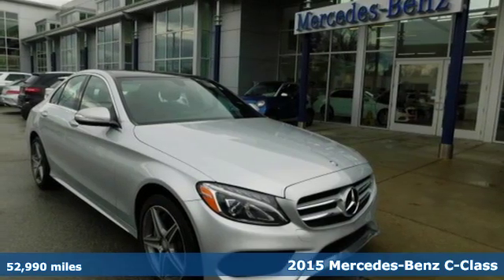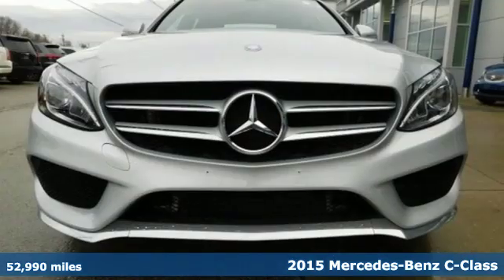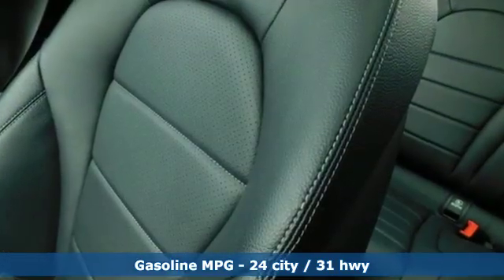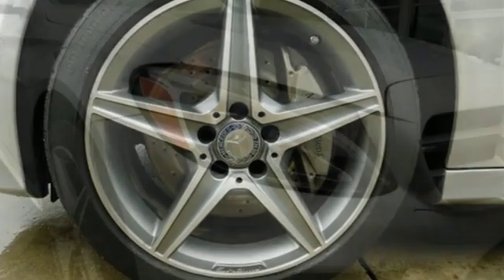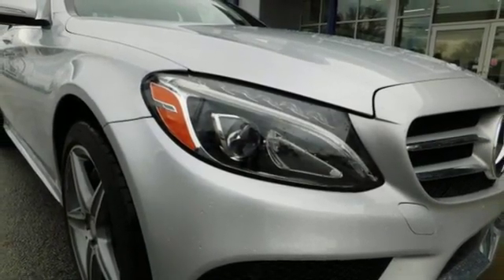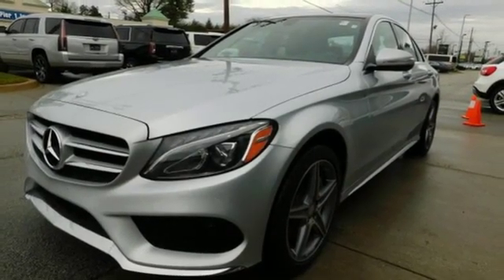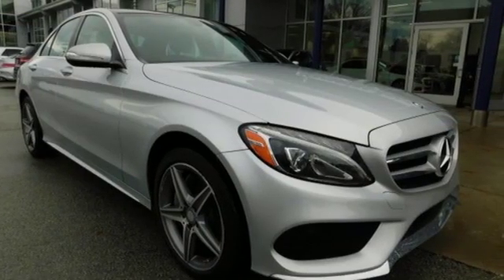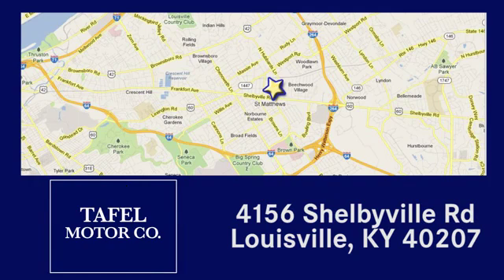2015 Mercedes-Benz C-Class Louisville KY Elizabethtown, KY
Year: 2015
Make: Mercedes-Benz
Model: C-Class
Trim: C 300 4MATIC Sport Sedan
Engine: 4 Cyl. 2.0 L
Transmission: Automatic
Color: Iridium Silver Metallic
Interior: Sport Black
Mileage: 52990
Stock #: UN11476A
VIN: 55SWF4KB3FU015700
T MERCEDES-BENZ CERTIFIED! Clean CARFAX. Iridium Silver Metallic 2015 Mercedes-Benz C-Class C 300 4MATICA® 4MATICA® 7G-TRONIC PLUS 7-Speed Automatic 2.0L I4 Turbocharged 18 AMGA® 5-Spoke Alloy Wheels, Blind Spot Assist, Burmester Premium Sound, Heated Front Seats, KEYLESS GOA®, LED Headlamps, Panorama Sunroof, Premium 1 Package, Rear-View Camera, SiriusXM Satellite Radio, Sport Package.Recent Arrival! 24/31 City/Highway MPGMercedes-Benz Certified Pre-Owned Details:* Vehicle History* Includes Trip Interruption Reimbursement and 7 days/500 miles Exchange Privilege* Transferable Warranty* Limited Warranty: 12 Month/Unlimited Mile beginning after new car warranty expires or from certified purchase date* Roadside Assistance* 165 Point Inspection* Warranty Deductible: $0Reviews:* Swift and smooth acceleration; whisper-quiet interior; easy-to-use regenerative braking; attentiveness monitoring system that warns drivers when they exhibit signs of drowsiness behind the wheel; a nice palette of options. Source: Edmunds

Address:
4156 Shelbyville Road